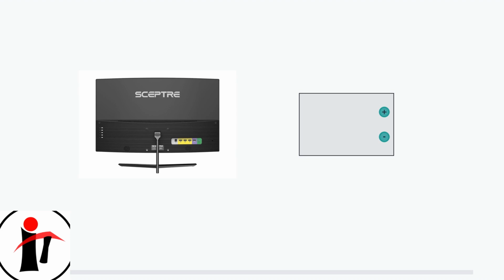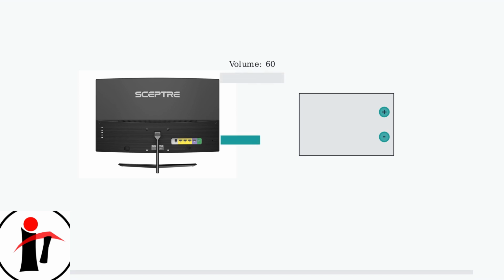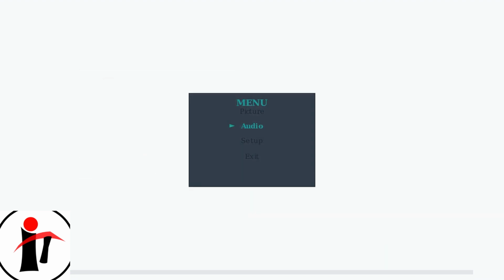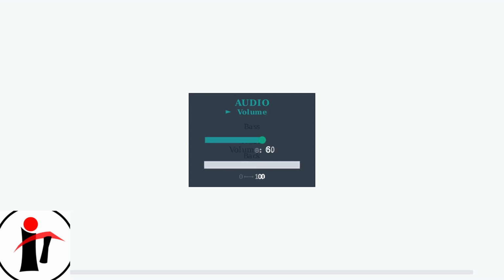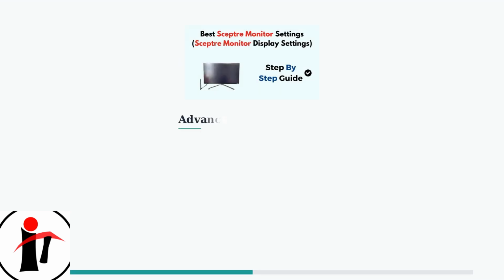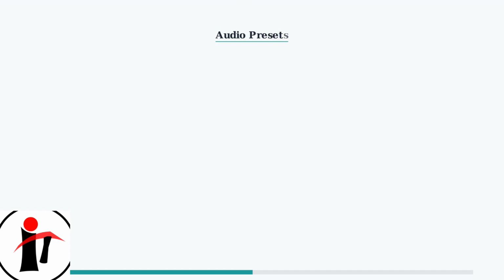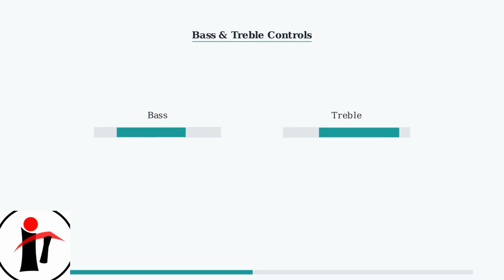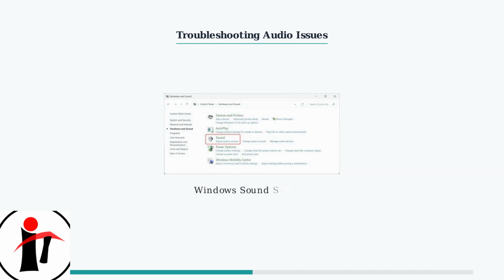How to Change Volume on Sceptre Monitor – Audio Control & OSD Settings Guide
In this comprehensive guide, we will walk you through the process of changing the volume on your Sceptre monitor. Whether you're looking to adjust audio levels for gaming, streaming, or general use, our step-by-step instructions will help you navigate the audio control settings and On-Screen Display (OSD) options effectively. Learn how to enhance your viewing experience by mastering the audio features of your Sceptre monitor.